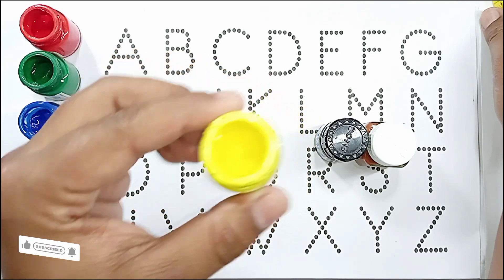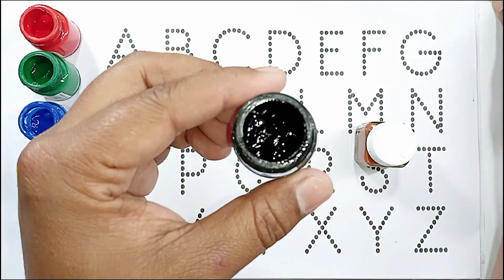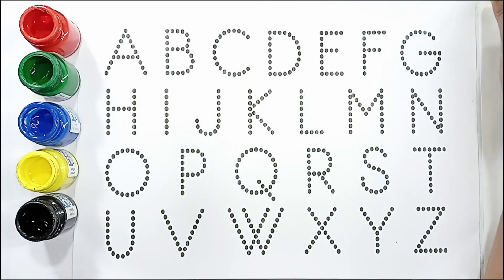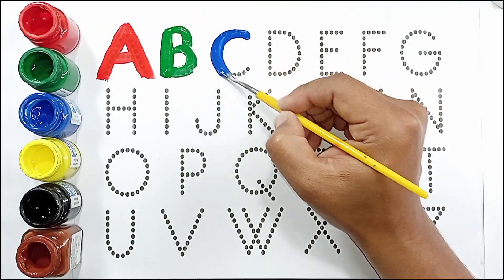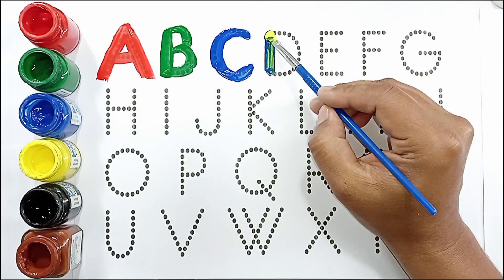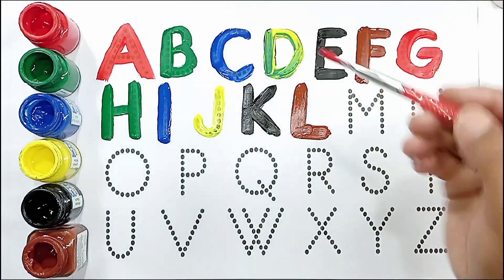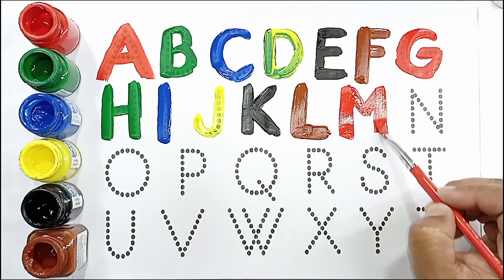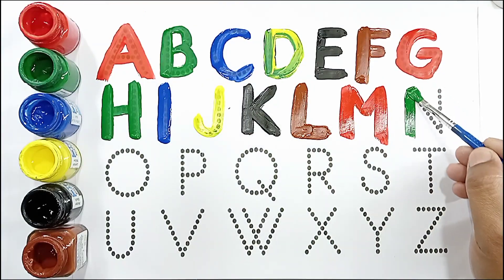A to Z kids learn, ABCD, A for apple B for ball, kids rhymes, Alphabets, English Varnmala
Welcome to Kids Benin Show, the best YouTube channel for Preschool toddlers learning videos for kids. In our channel we focus on teaching  English alphabet abcd .

 coloring
 abc 123
 abcd abcd
 a for aroplane
 a for aroplane b for banana
 a for aroplane b for banana c for car
 abcdefg
 abcd cartoon
 cocomelon abc
 abc cartoon
 abc phonics song
 abc rhymes
 nursery rhymes
 a for apple song
 abcd alphabet
 a se anar aa se
 a b c d e f g
 abcd varnamala
 abcd song
 abcd video
kids alphabet
abcd poem
abcd 2
abcd wala
small abcd
chhoti abcd
abcd songs
k se kabutar kha se kabutar
varnmala
apple
 ice cream
 abcd song
 abc abc
 colour name
 abcdefghijklmnopqrstuvwxyz
 colour name
 abcd 2023
 today abcd
 most popular video abcd
abcd 2024